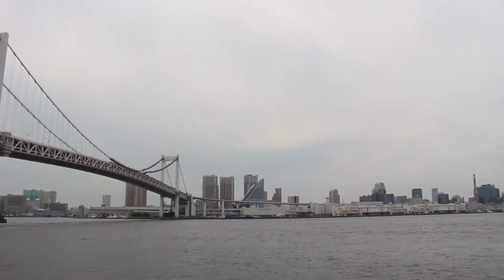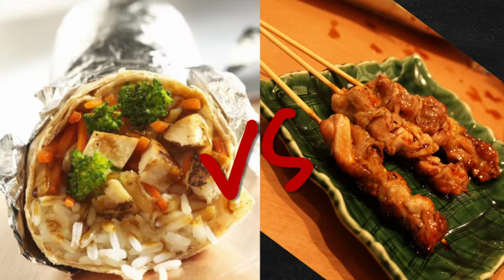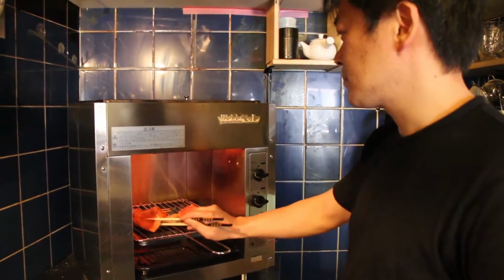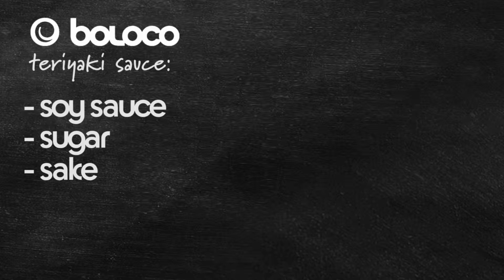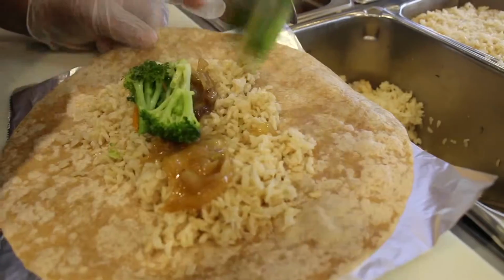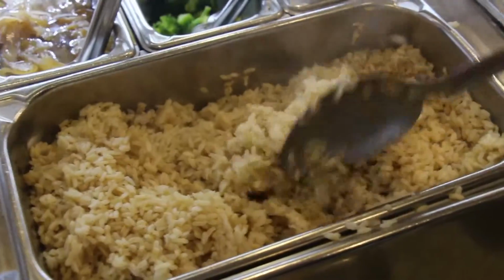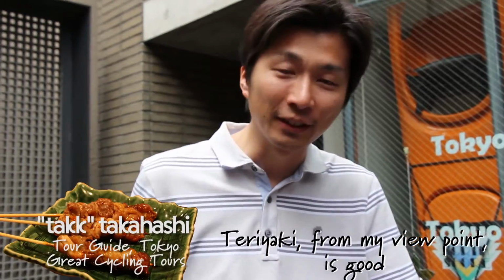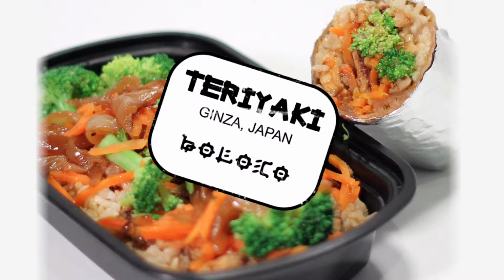Boloco vs. Tokyo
We're always listening!